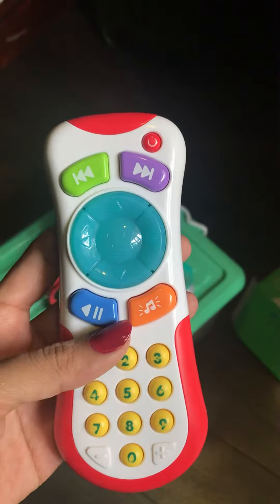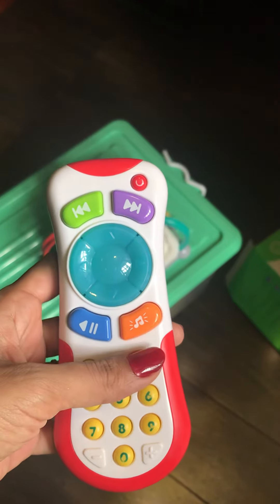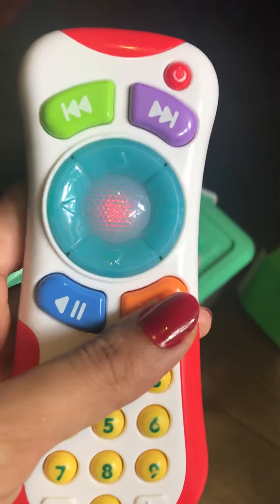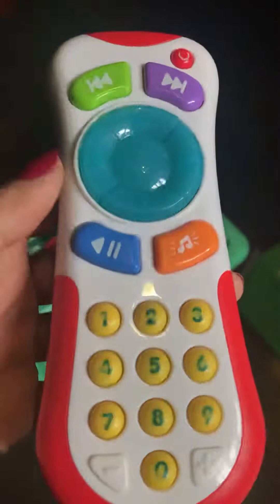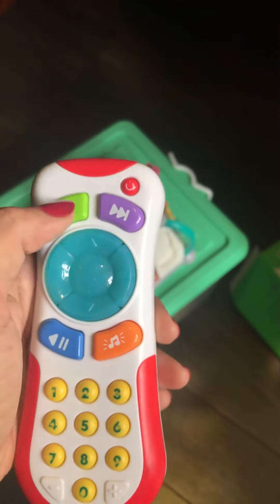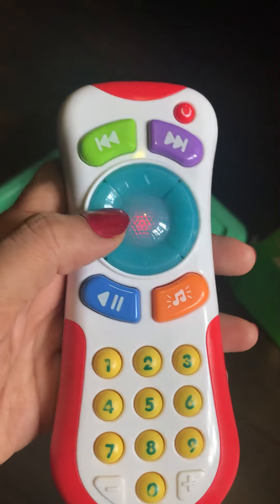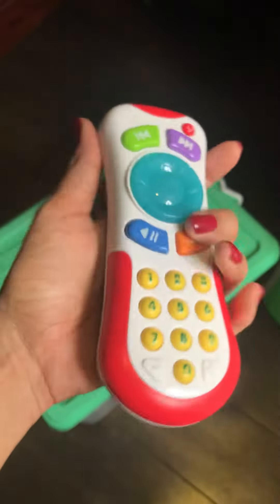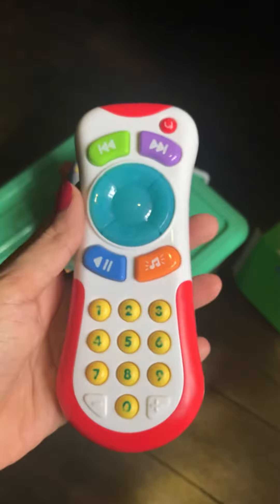Winfun light and sound remote toy review Malayalam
Winfun mobile toy review Malayalam by mamma kids price Rs479/-

Deal of the day: Winfun Light N Sounds Remote Control